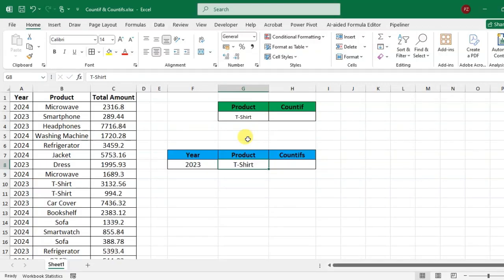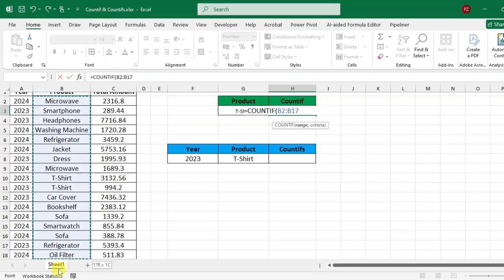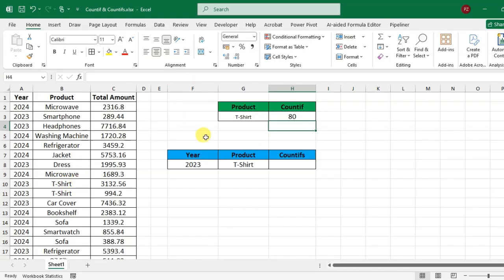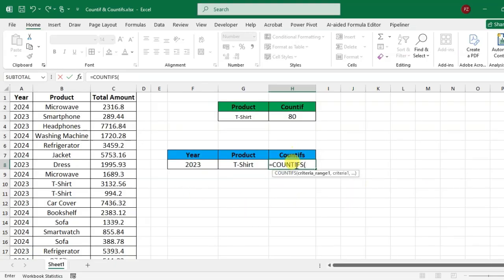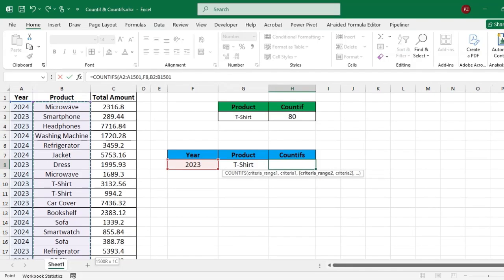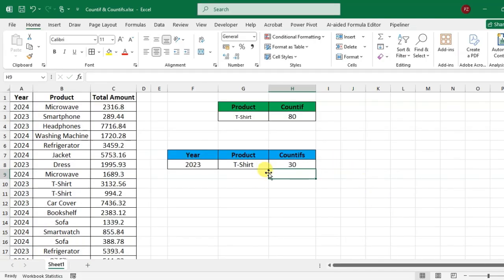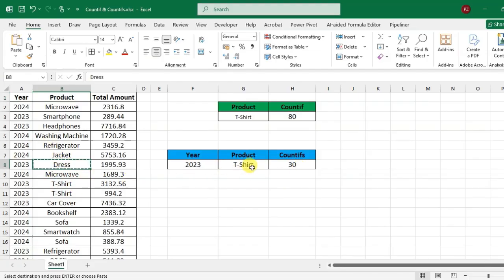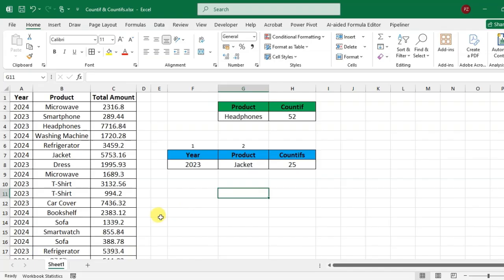How To Use Countif & Countifs In Excel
hi everyone in this video we learn how to use count if and count ifs in excel so first i used count if with product t-shirts and result is 80 count. then i used count ifs with year 2023 and product t-shirts and result is 30 count. i checked with filter and both result is correct. count if for one criteria count ifs for two or more hope you understand pls subscribe thanks.